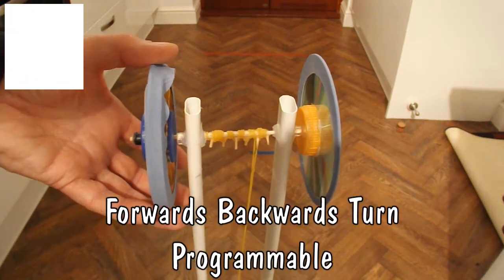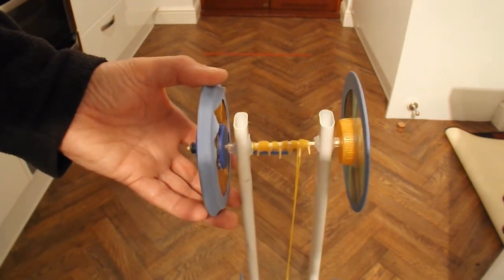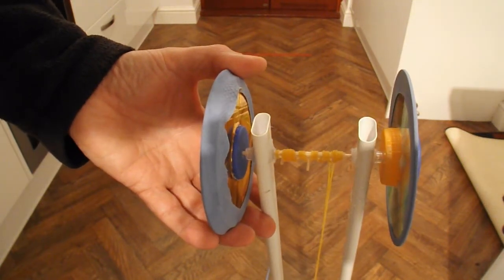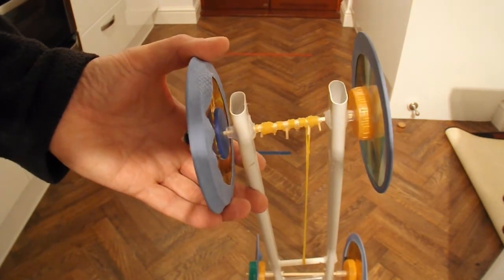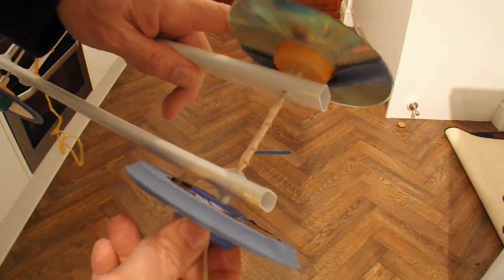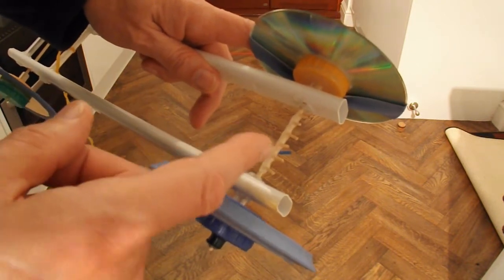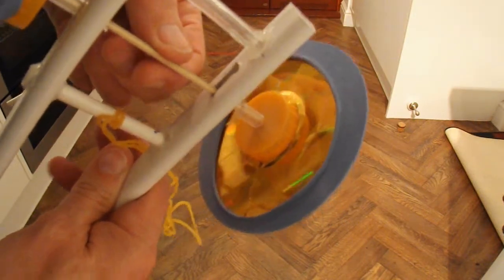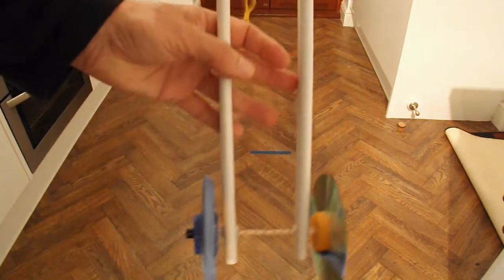Forwards Backwards Turn Programmable Rubber Band Car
I watched a YouTube video titled "New Scientist recreates a robot made by the ancient Greeks" and thought I could adapt the general principle using one of my old rubber band powered cars.